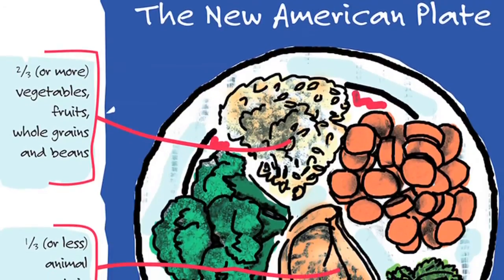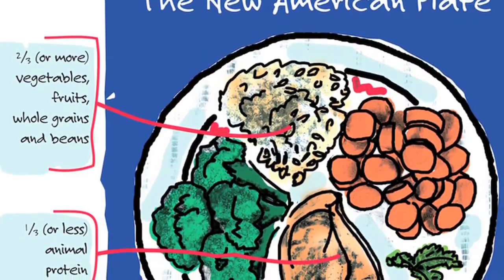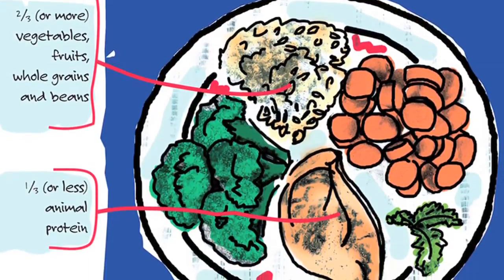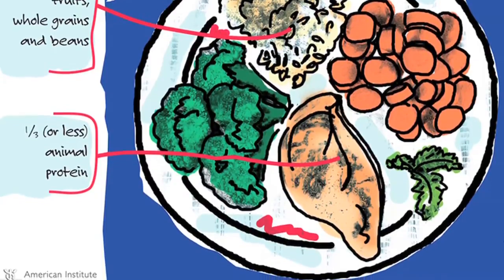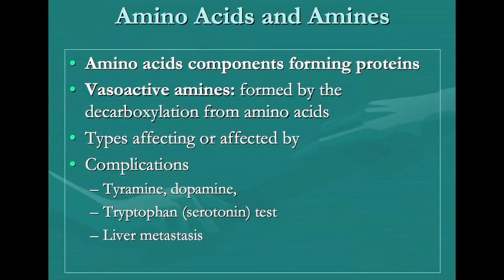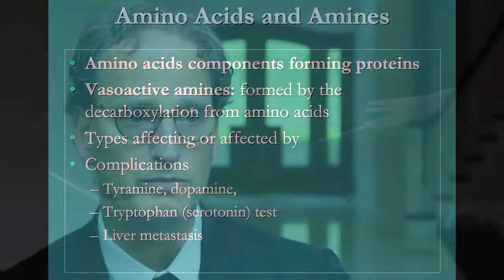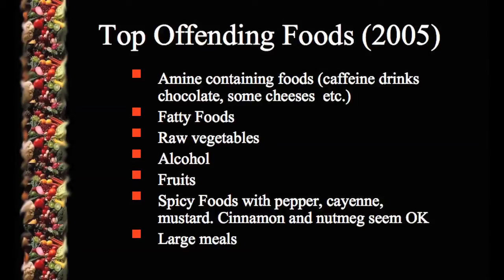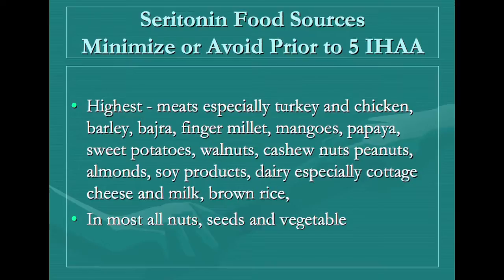Carcinoid Cancer Foundation Presents Nutrition and Neuroendrocrine Tumors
What is a healthy diet for neuroendocrine tumor patients?  If a NET patient has carcinoid syndrome which foods should be avoided?  Are supplements recommended for carcinoid/NET patients? When NET patients have problems related to malabsorption and various therapies, what changes should be made in their diet?  These are among the many questions answered by Jeffrey I. Mechanick, MD and Leigh Anne Kamerman Burns, RD, CDN in the Carcinoid Cancer Foundation's video, Nutrition and Neuroendocrine Tumors.